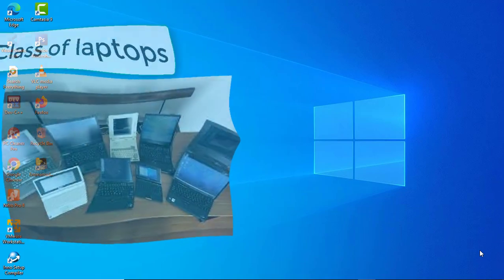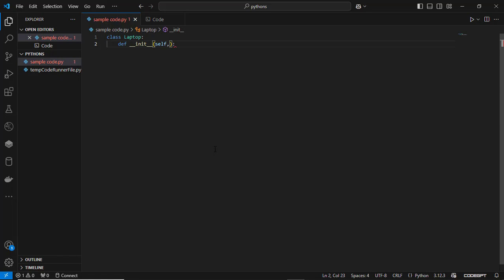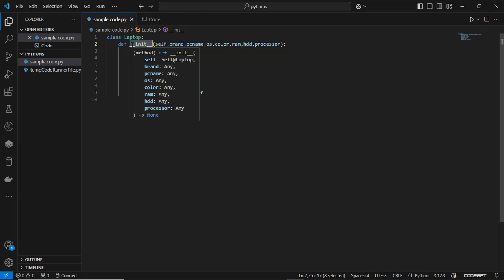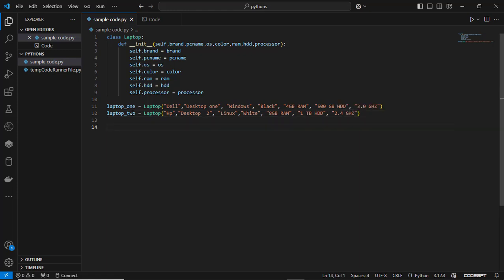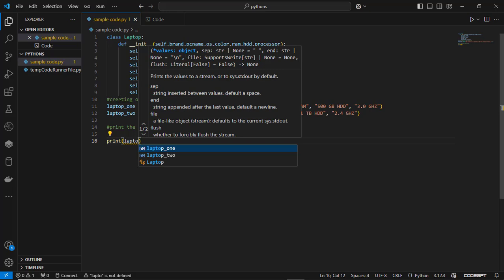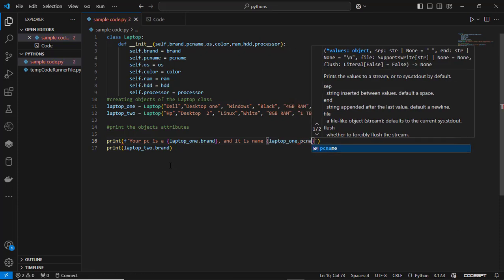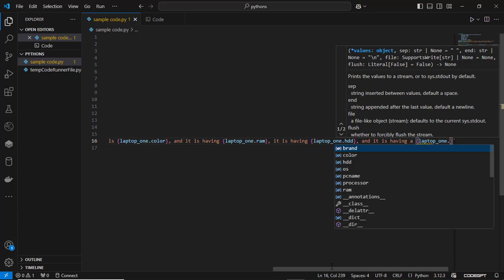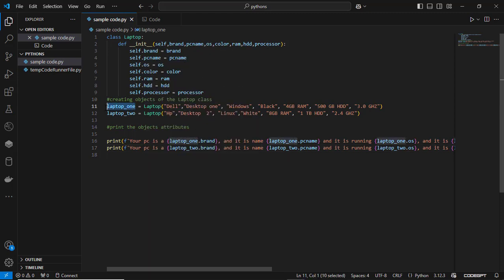Python Classes Explained Simply | OOP for Absolute Beginners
📝 Description:
In this Python tutorial, we break down classes in the simplest way possible.
You’ll understand what classes are, why they’re useful, and how to create and use them to organize your code.
By the end of this video, you’ll be able to write your own classes confidently and understand the basics of Object-Oriented Programming in Python.

💡 Topics Covered:

Defining a class
The __init__() method
Attributes and methods
Creating objects
Real-life use cases of classes